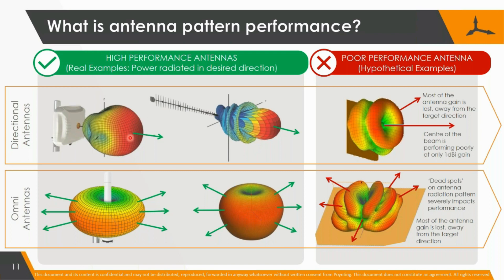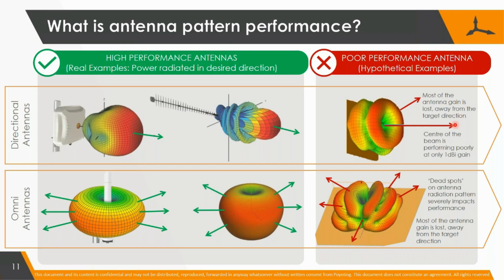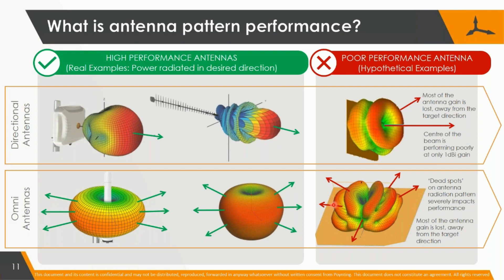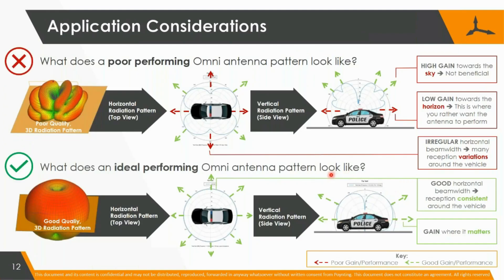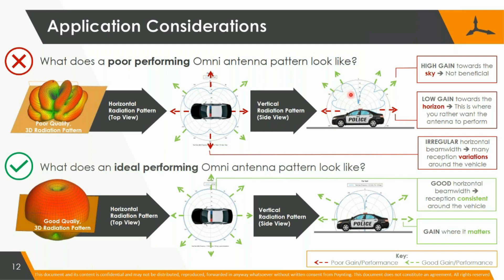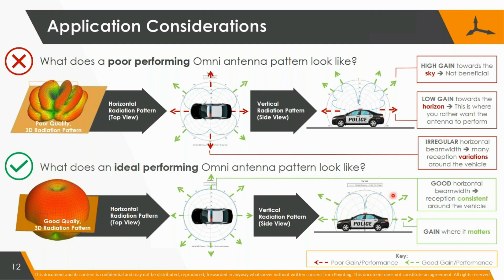What is Antenna Pattern Performance? Comparing good antenna patterns with bad antenna patterns.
What is Antenna Pattern Performance?

Other RF and Antenna questions we answer on this channel:

-  Which are common cellular and WIFI Bands
-  What are types of antennas
-  What are antenna radiation patterns
-  What is antenna beam width
-  How does Beam width influence Gain
-  Relation between gain and frequency
-  Why are gain specs misleading
-  Antenna Patterns and Performance
-  What is Antenna Polarisation
-  Impact of Outdoor Antennas
-  What is MIMO
-  Why purchase from a reputable supplier
-  Why Pay for a better Antenna

This extract is part of a webinar presented by Dr Andre Fourie on 24 Oct 2017.

The following were discussed:

• Antenna Properties & Problems interpreting specifications
• Application considerations
• How to choose your antenna
• Impact on Data Rate, including MIMO
• Environmental Considerations
• Why pay for reputable, well designed antennas.